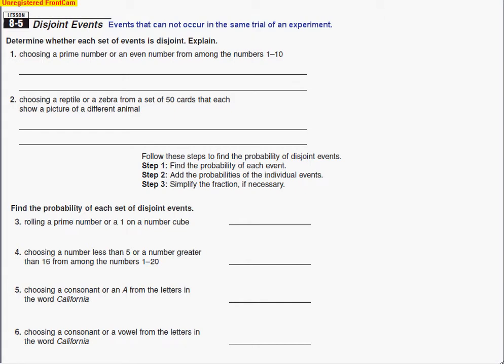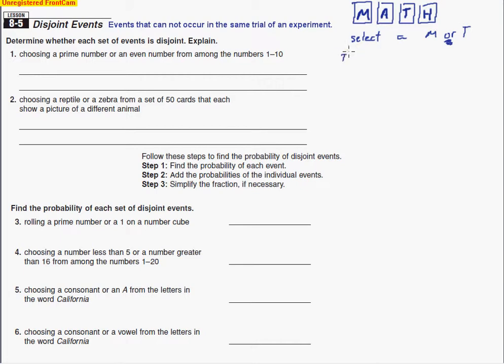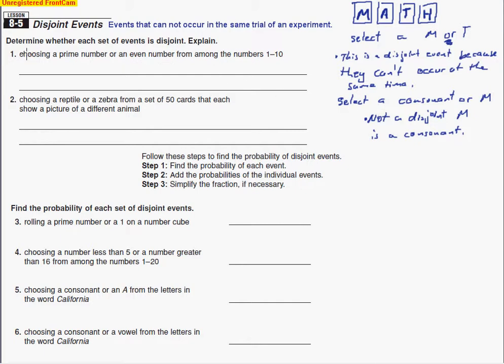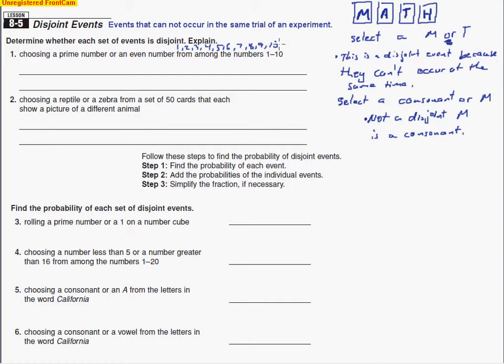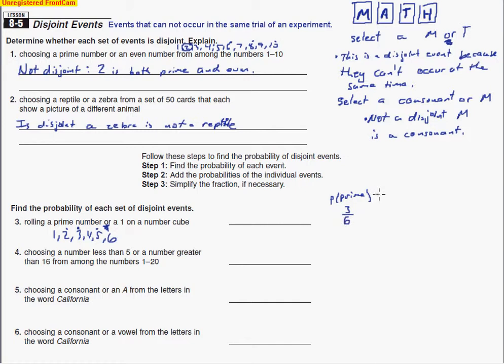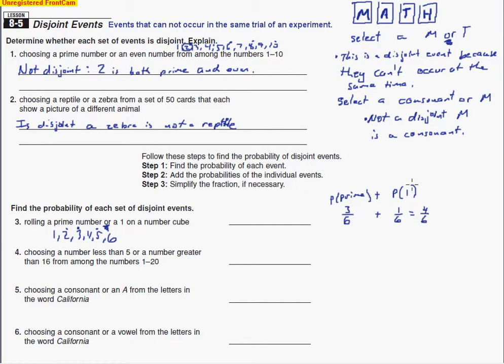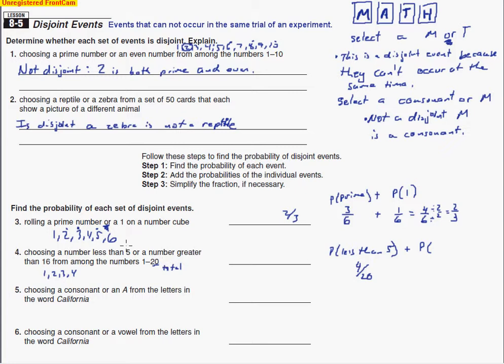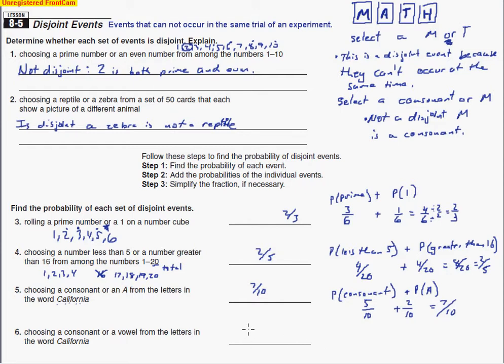8 5 Disjoint Events Part 1